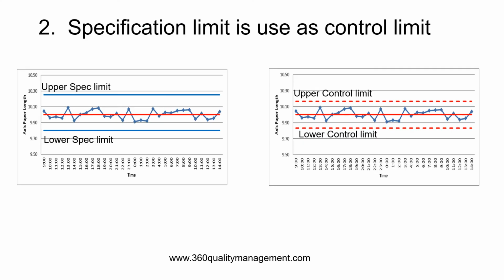What are the top 3 mistakes in setting up SPC control Chart ?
My books @
The top 3 mistakes in setting up SPC control chart  base on my observations of working with over hundred of manufacturer globally.  SPC control chart is a useful tool which will let you know if there is something wrong with your process under special cause influence.  Control chart will not effective if it is not set up correctly .  By the end of this video you will be know the top 3 mistakes and avoid the top 3 mistakes in setting up the SPC control chart to ensure it is effective to detect potential problem in your manufacturing process.

Time stamp
Introduction SPC control chart 0:00
Control chart unable to detect problem 1:19
Control chart is not monitoring right parameter 2:03
Specification limit is use as control limit control  chart 2:46
Data collect is not accurate to plot control chart 3:31
Control chart main function 5:49